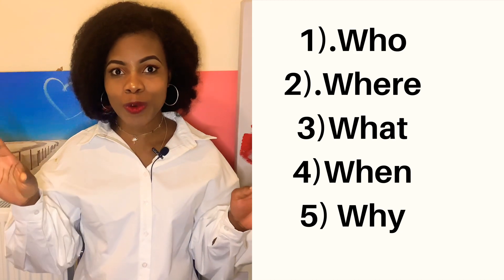4 Tips for IELTS Speaking| BAND 8 | The best way to pass ielts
This video features 4 Tips that you need to pass your IELTS speaking test, either you are taking general or Academic IELTS.